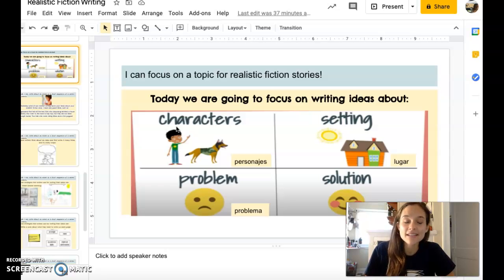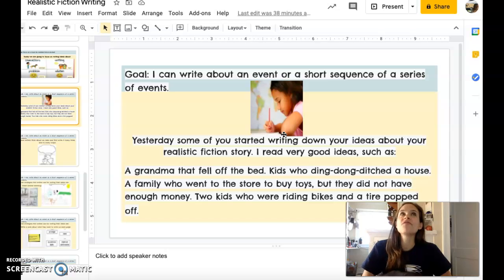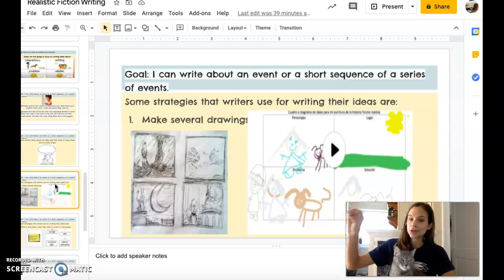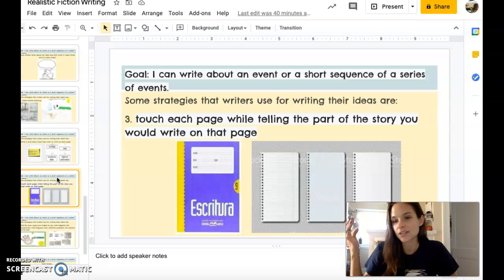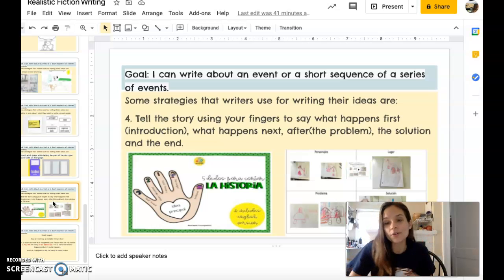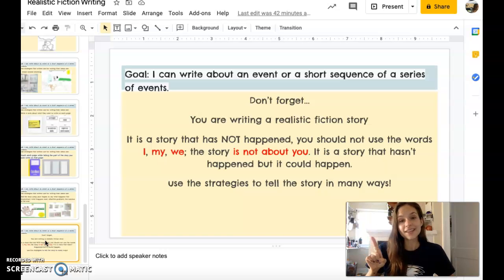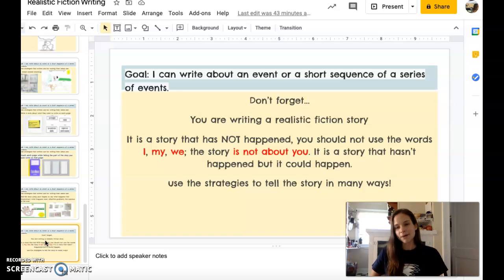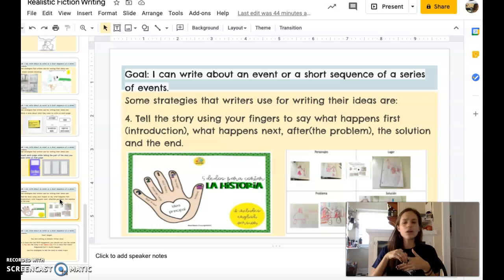11/4 Writing Mini Lesson: RF strategies